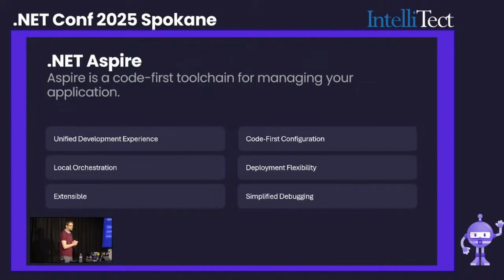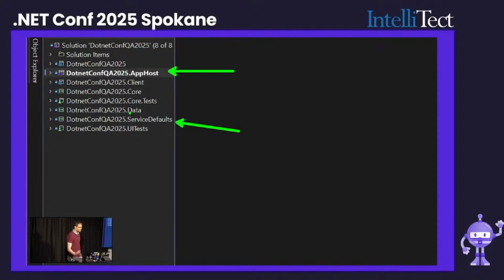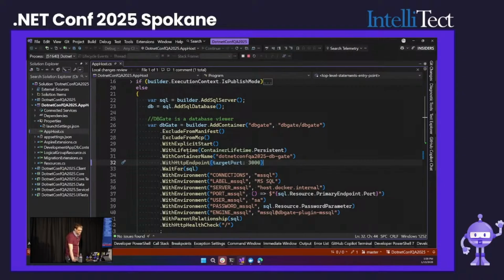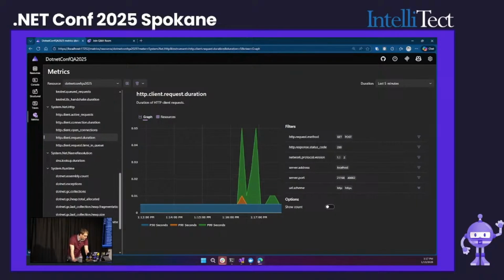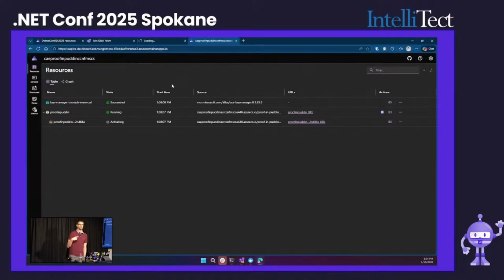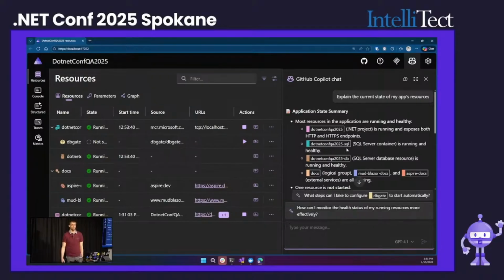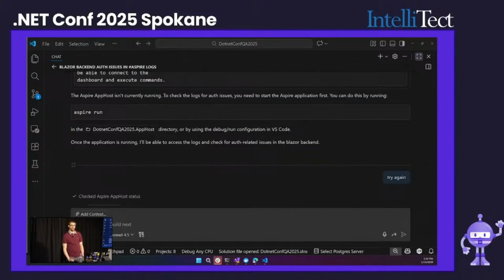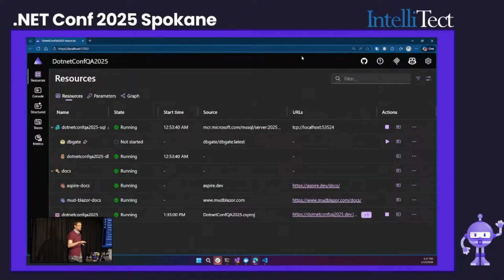.NET Conf 2025 Spokane: Modern Apps, Simplified - Kevin Bost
Cutting complexity with Microsoft’s new distributed app tooling
Aspire makes modern cloud app development more approachable. See how Aspire simplifies onboarding, deployment, and distributed application workflows — and why it’s quickly becoming a go-to tool for teams building cloud-native systems.